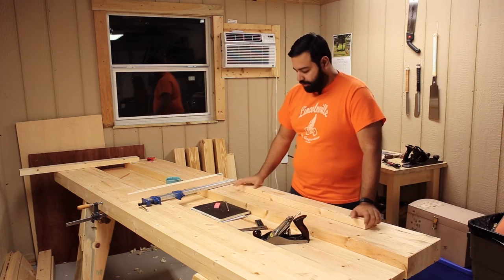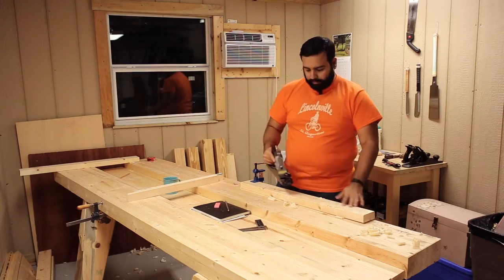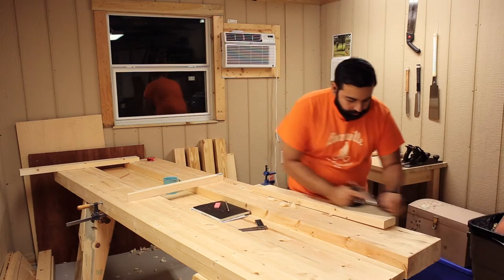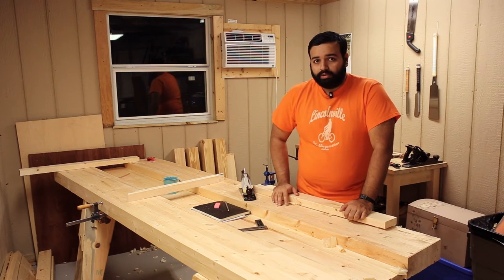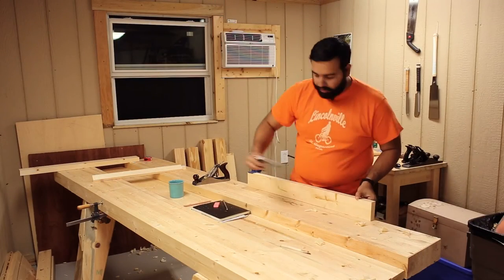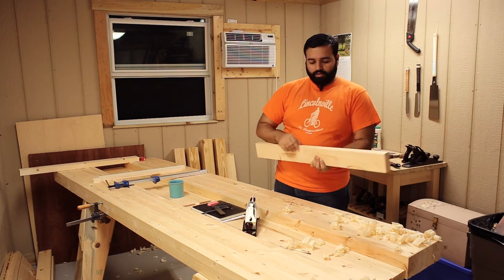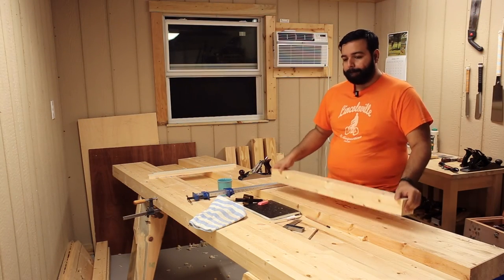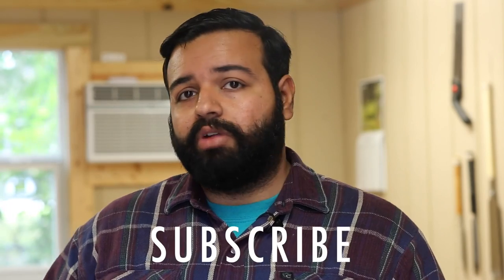Flattening twisted stock with a hand plane - Workbench build #2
I finished preparing the stock for all my stretchers and bearers. That is a total of six pieces. Two of the pieces were nice and flat before I started planing them. The other four were twisted. I spent a lot of time in the first part of the video preparing one of the twisted pieces. Then I went off camera and finished preparing the last four pieces with my hand plane.

Next week, we will start sizing the stretchers and laying out the joinery.

If you want to watch a professional build this bench, please watch the series of video on building this workbench by Paul Sellers. I recommend reading the blog series that accompanies the videos.

New shop videos will be posted every Monday!
New shorts will be posted every Thursday!
Always remember to be safe in your workshop.

Here is where you can find more of me…